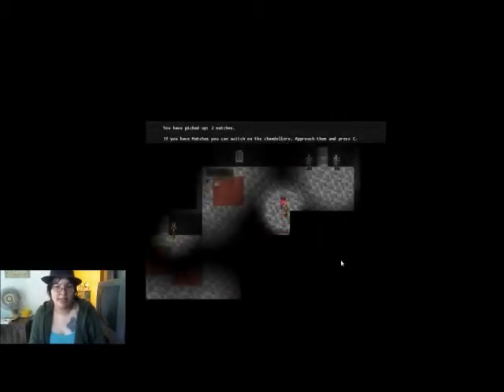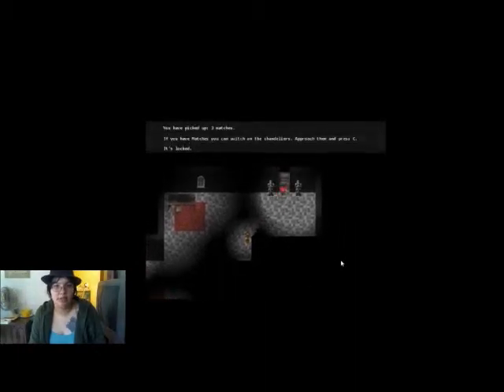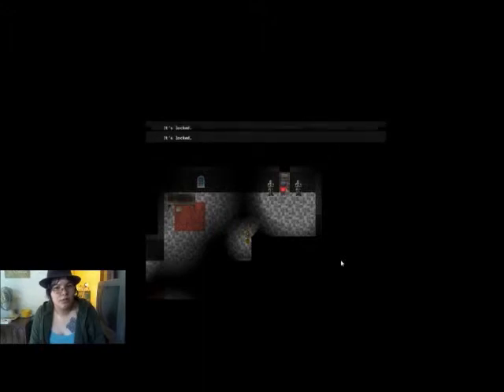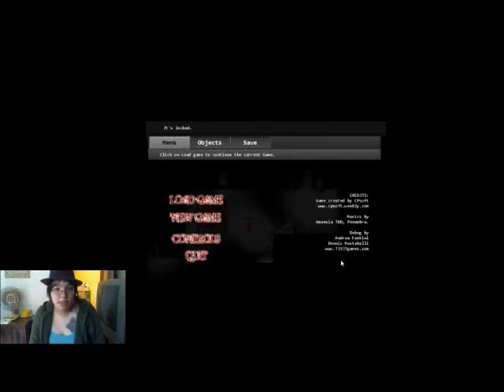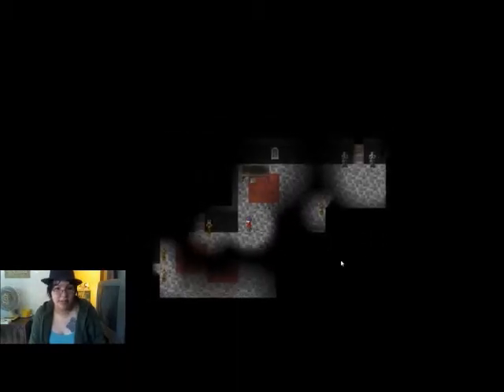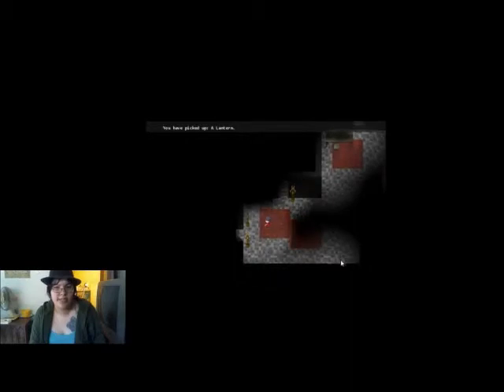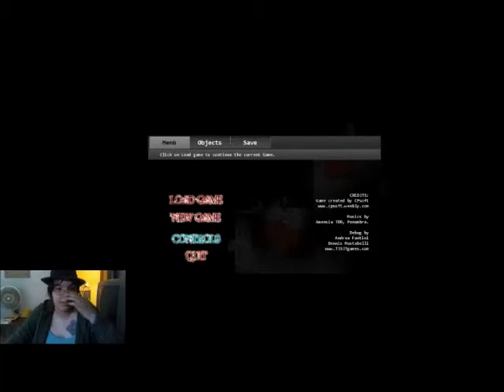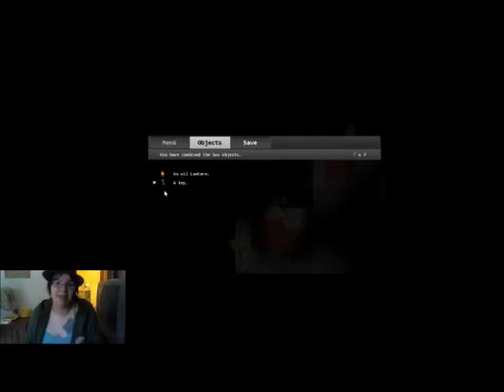Let's play! Hidden in the Shadows - Part 2 - This is why I can't have nice things, way to go Mark.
I figured out some things, combined some items, and Mark broke the lantern. D:

Try out this game yourself!

I own this video, and have permission for the use of the outro song.